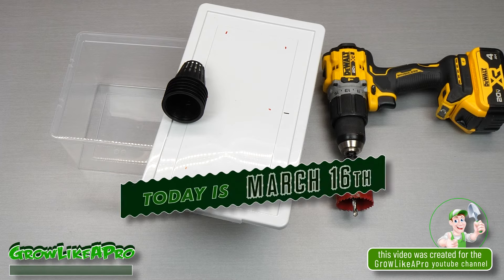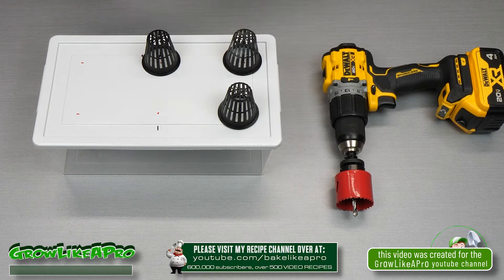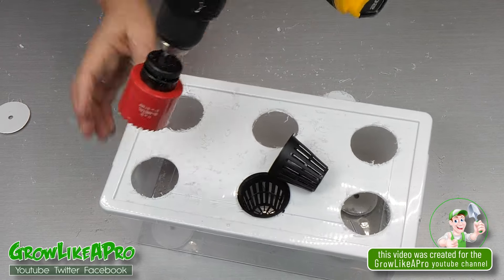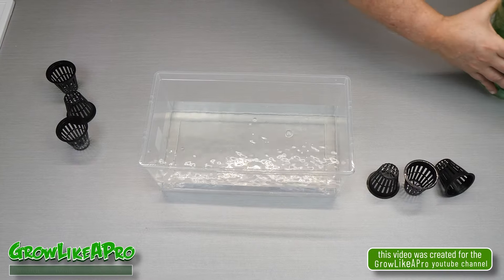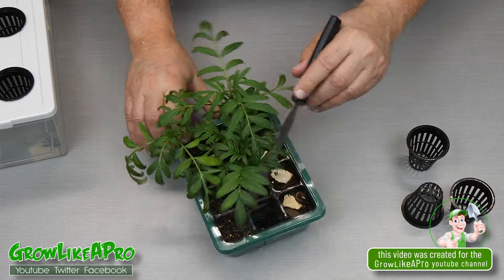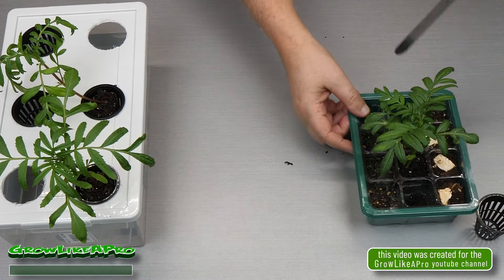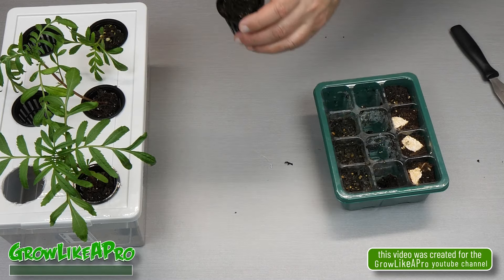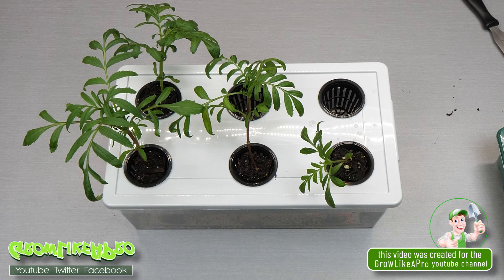EASY DIY Hydroponics System ! 🚨 ⚠️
⭐️⏩ I host a large recipe channels on YouTube:
⭐️⏩ MY RECIPE CHANNEL ON YouTube: